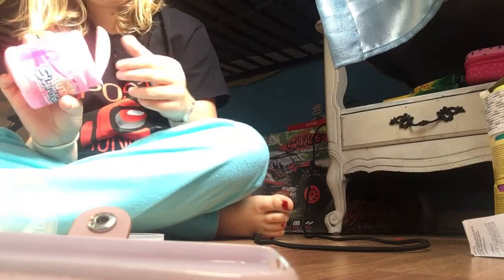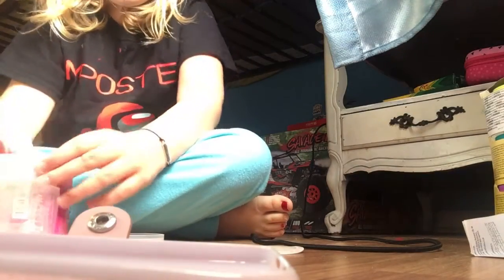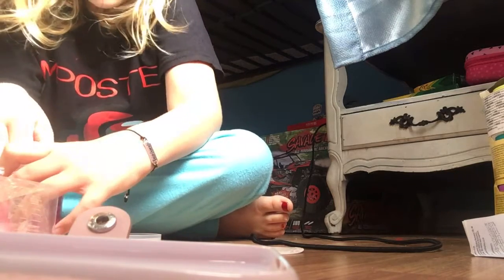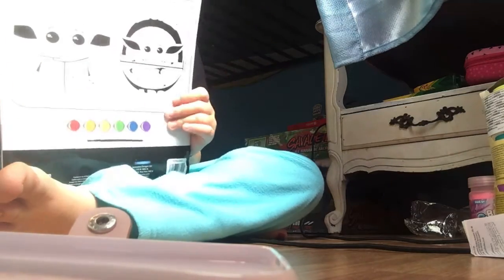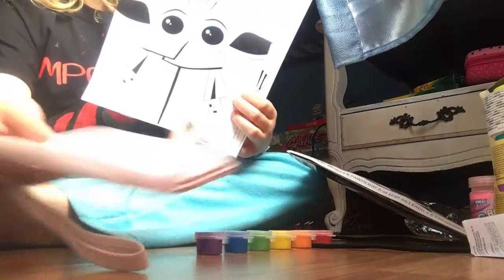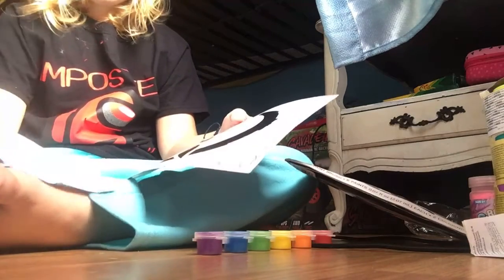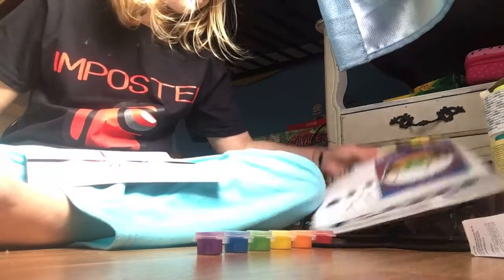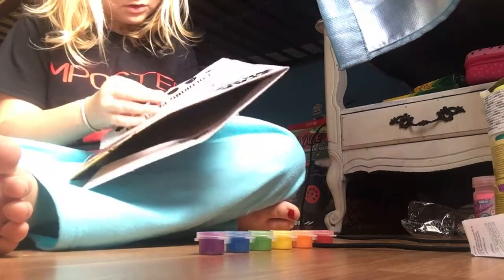OPENING SLIME AND MORE AND MERRY CHRISTMAS